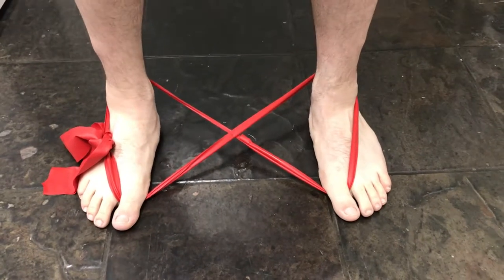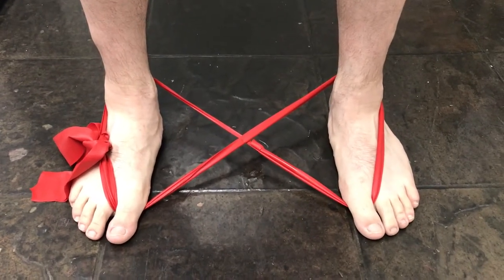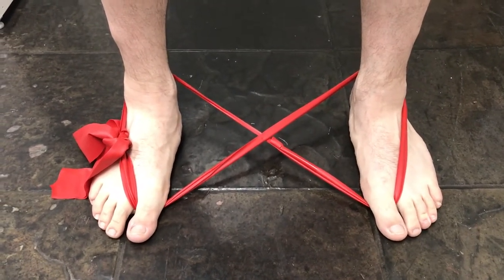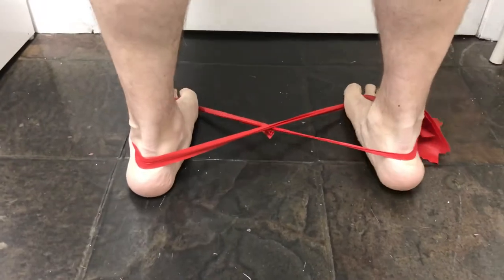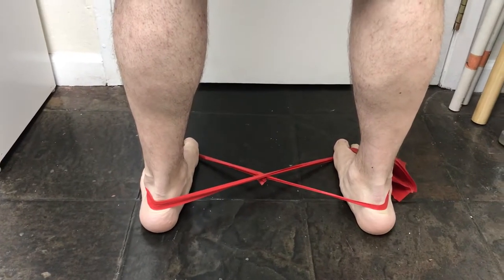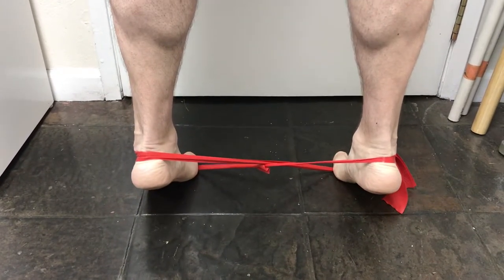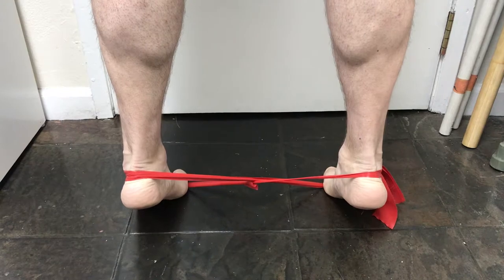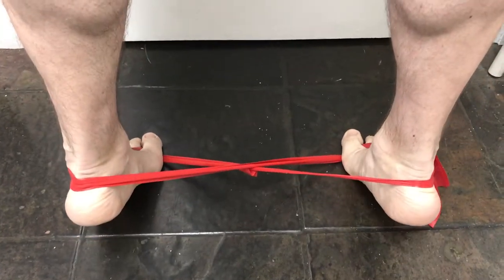Figure 8 Calf Raises focusing on Short Foot